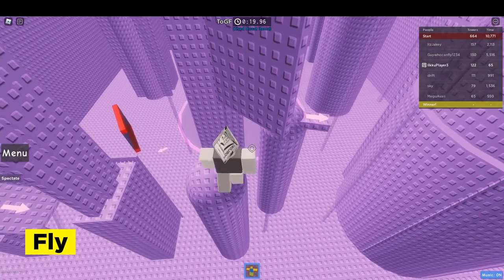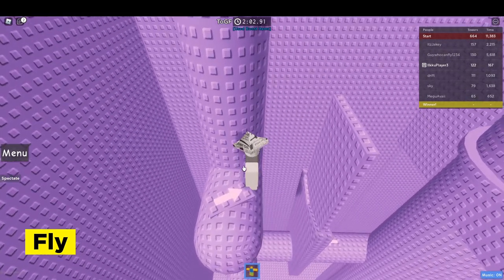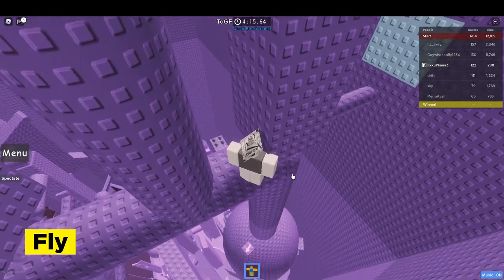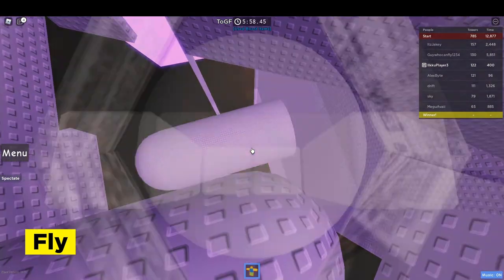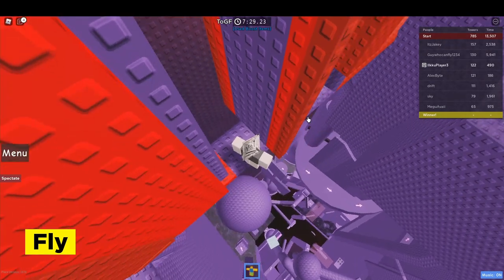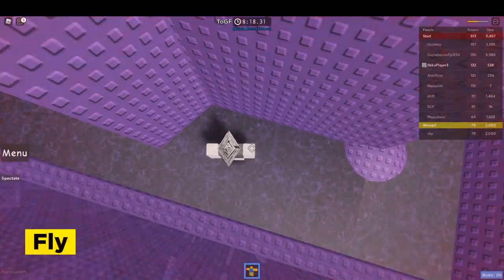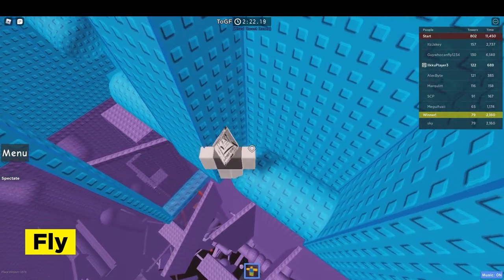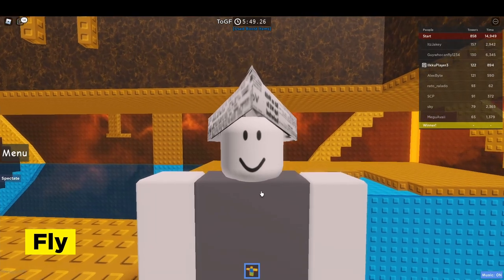ToGF Cylinders for Noobs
Title is ironic. Please don't take it seriously.

I was bored and made this lol.